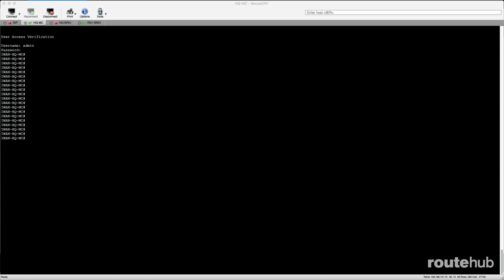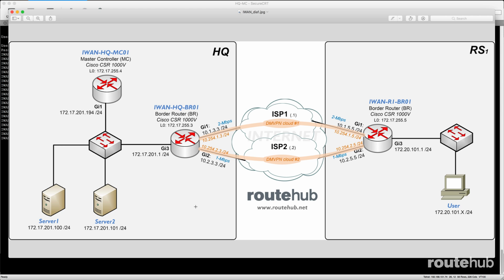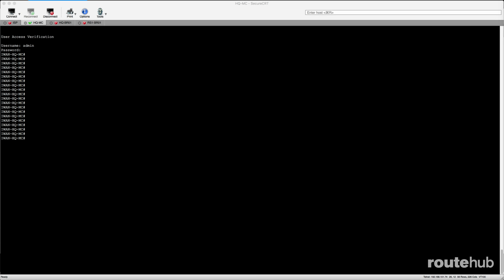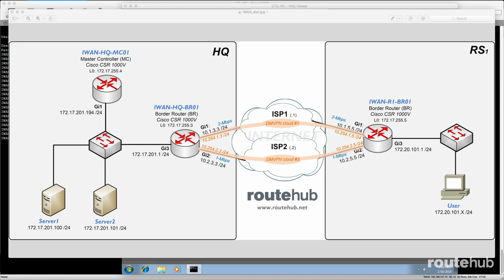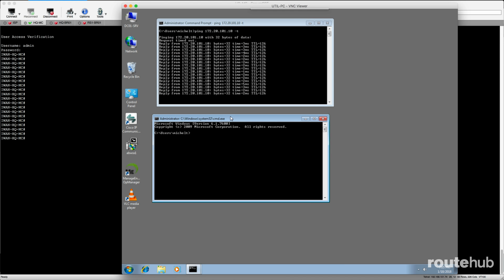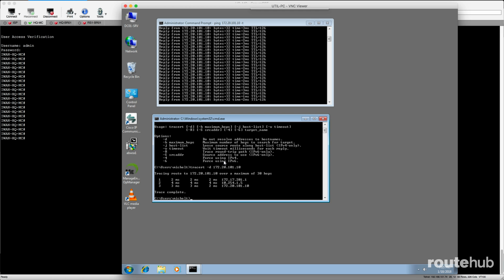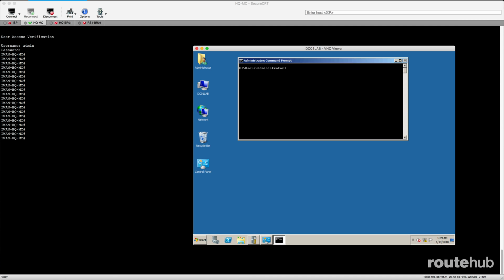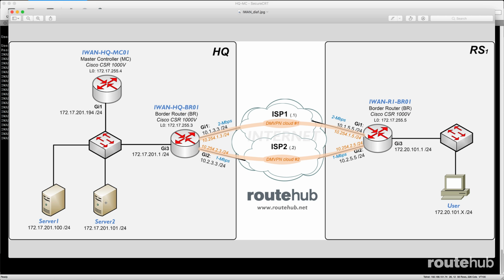SD-WAN using Cisco IWAN Training Series (Preview)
We have released a new training series for deploying a SD-WAN solution using Cisco's Intelligent WAN (IWAN) on supported Cisco IOS/IOS-XE routers.  SD-WAN is the capability where you can optimize application traffic (based on performance and latency) between sites using low-cost connectivity options such as an Internet connection. In this coarse, we will talk about the topology, components, our design, and how to configure a Cisco IWAN topology step-by-step.